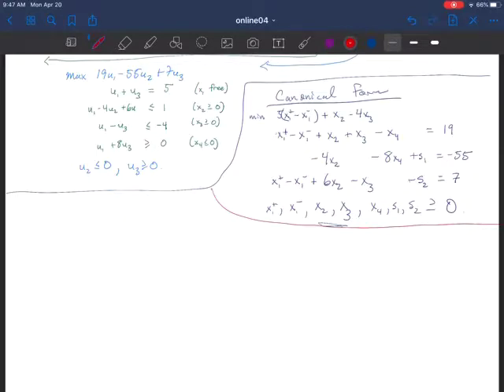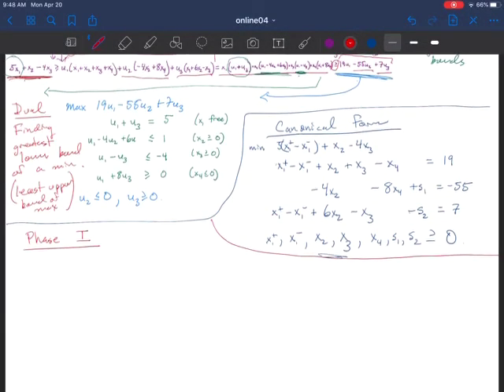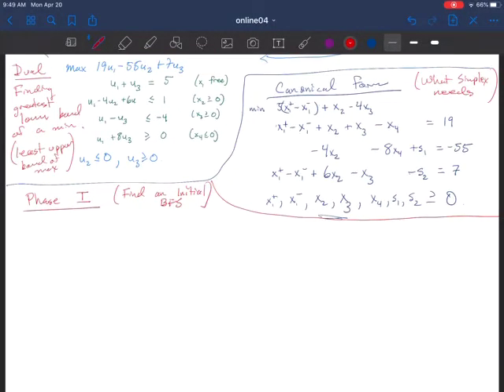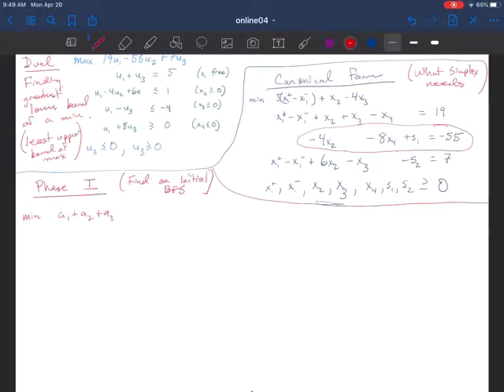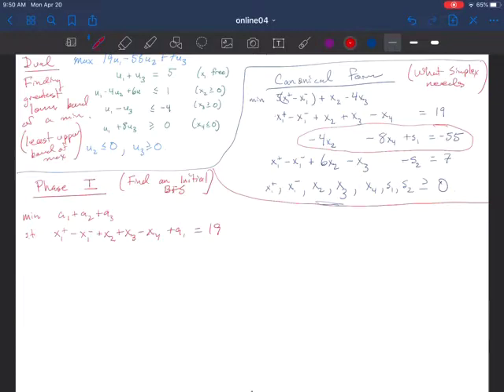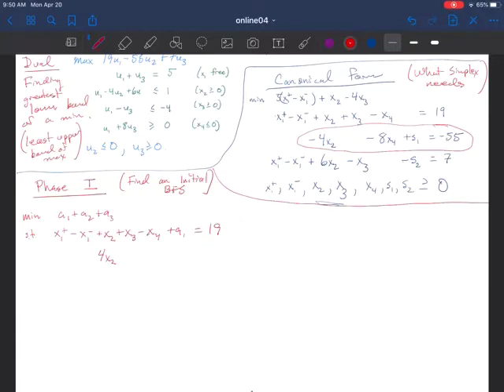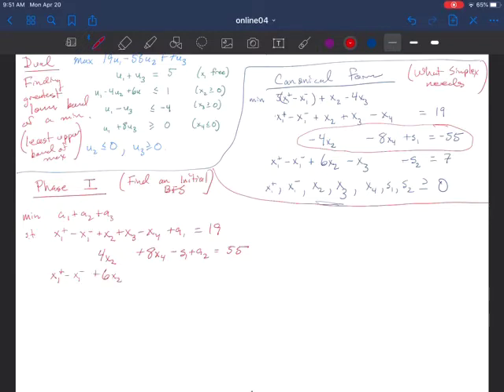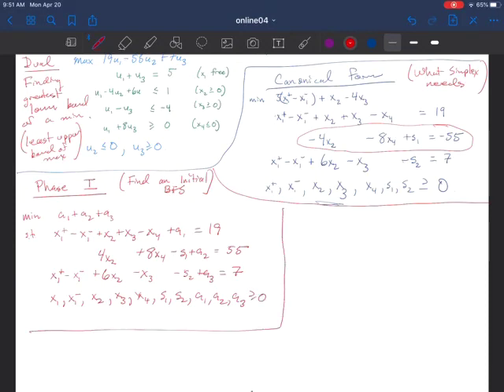online 04 part3 phaseI